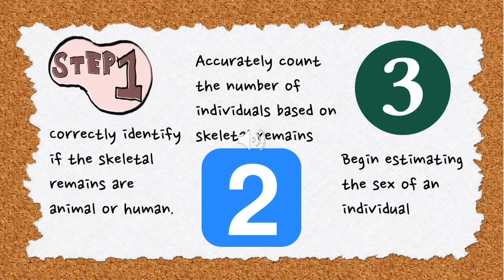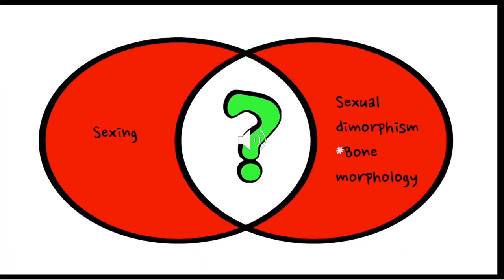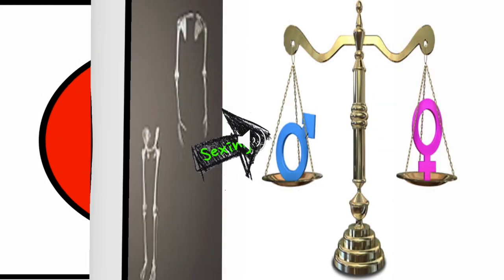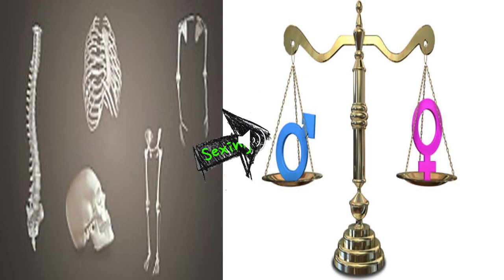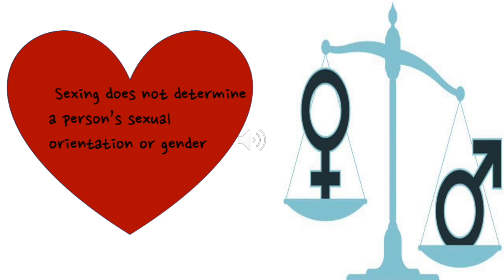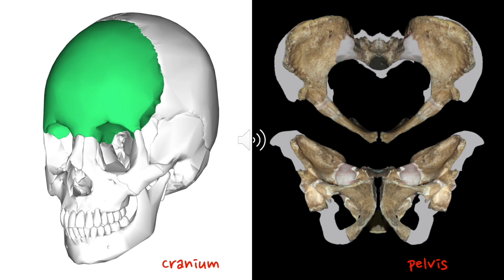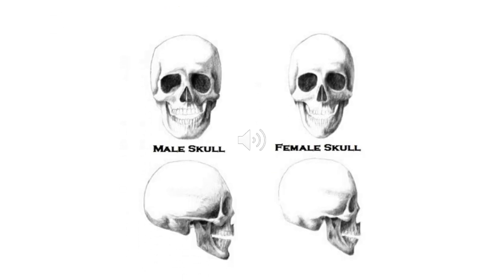Anthropology: Sexing the Human Skeleton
This video is about Anthropology: Sexing the Human Skeleton